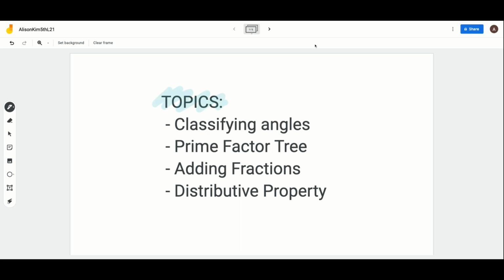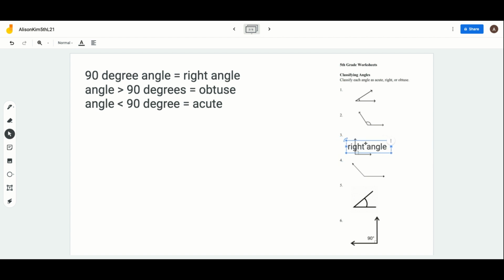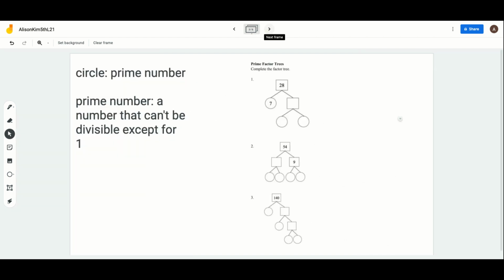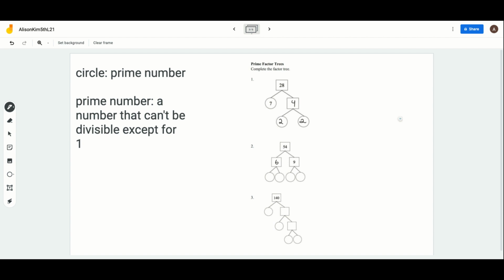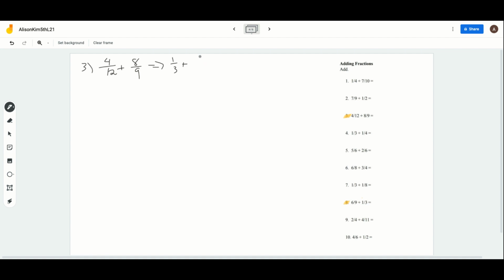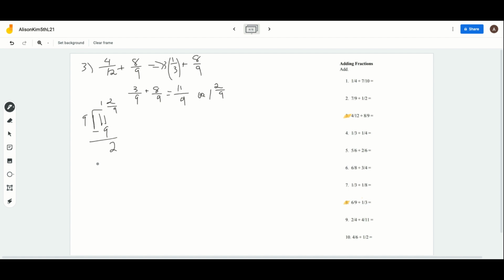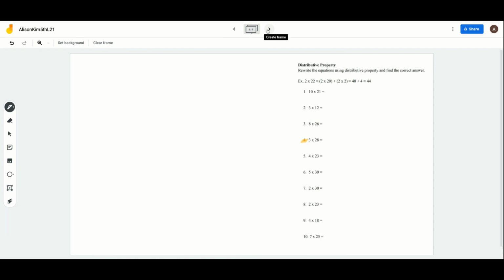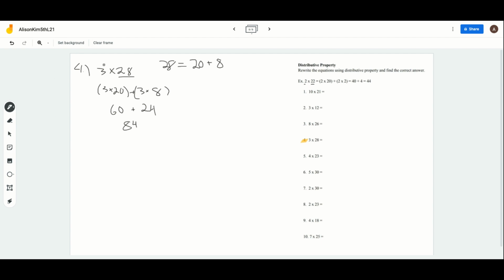5th Grade Math | Lesson 21 #1